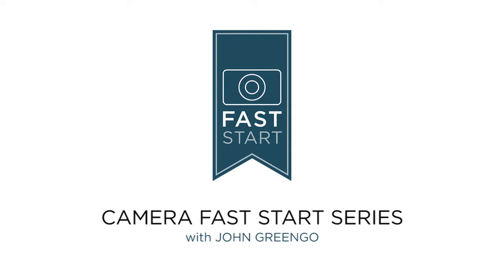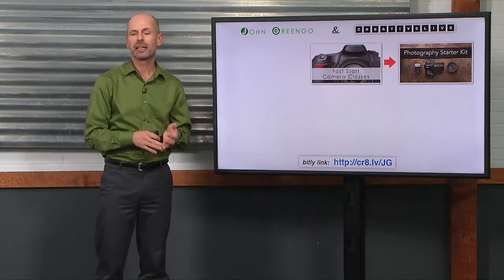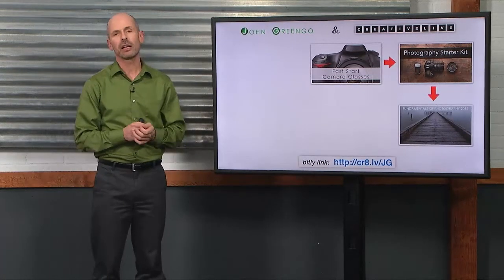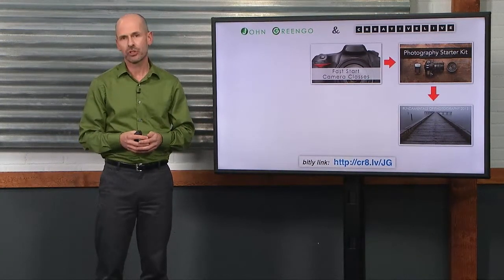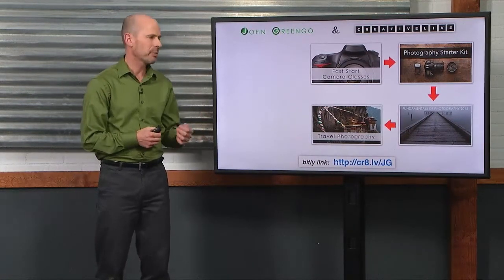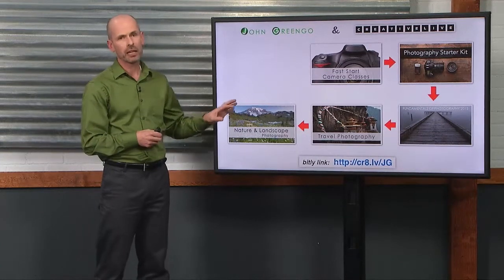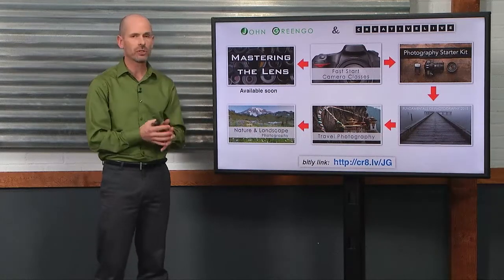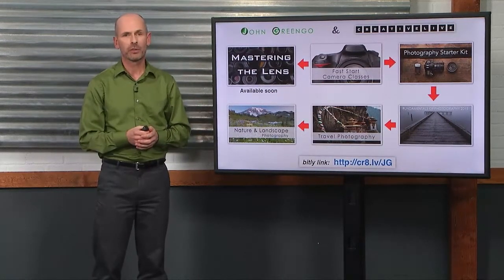Nikon D7100 Fast Start Class with John Greengo CreativeLive 15